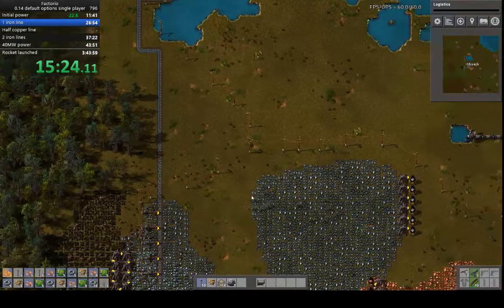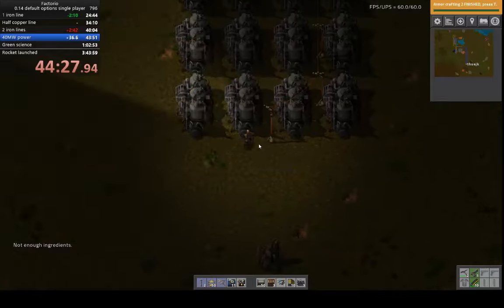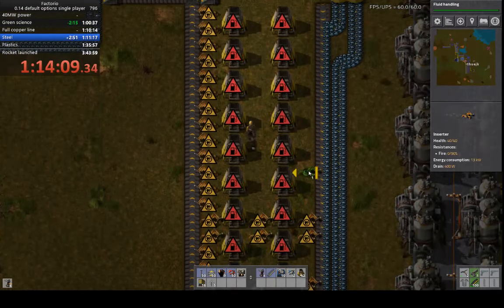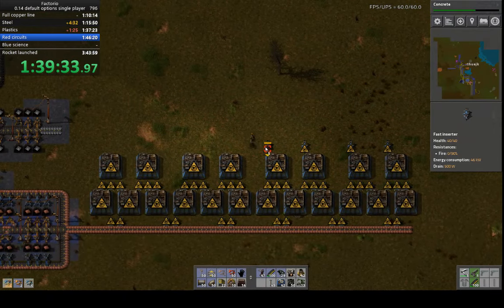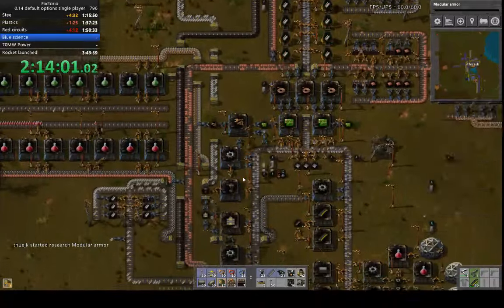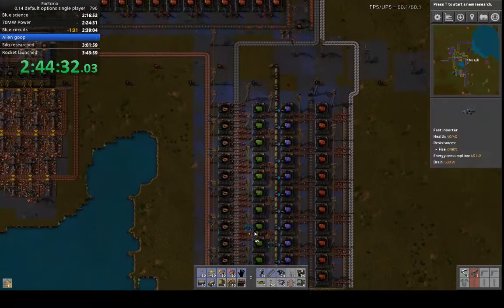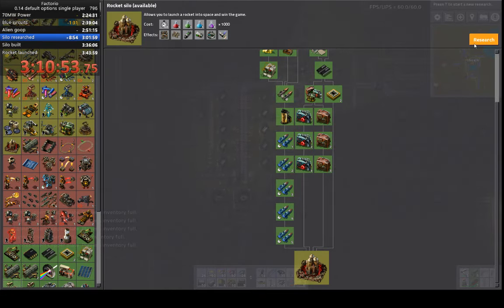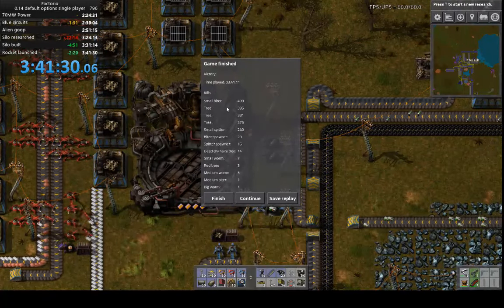Factorio Speedrun in 3:41:29 (default options singleplayer 0.14.x) [Former world record]